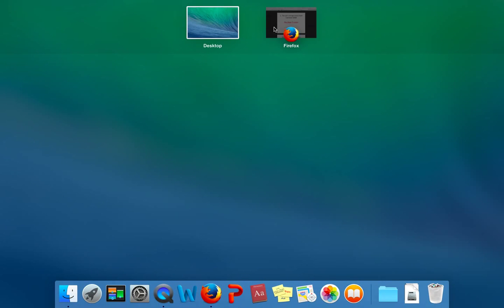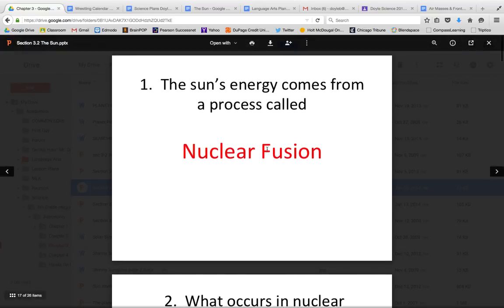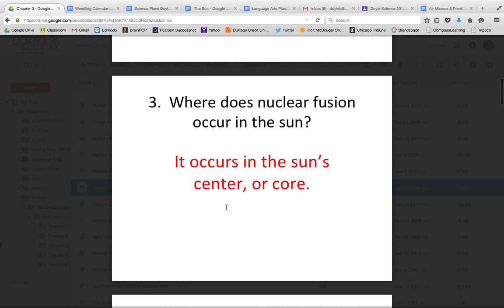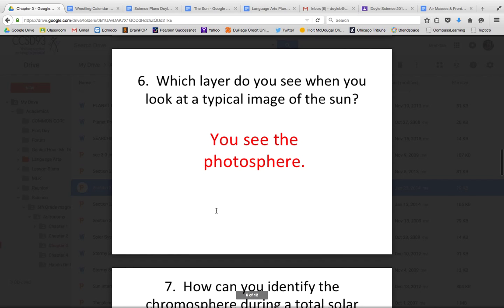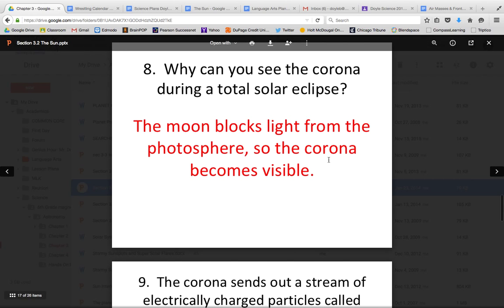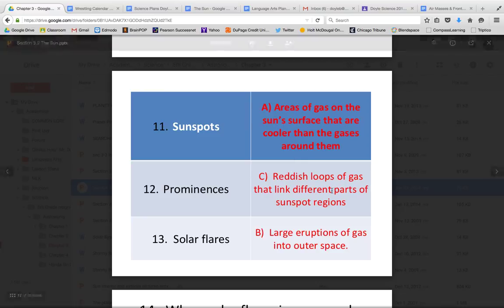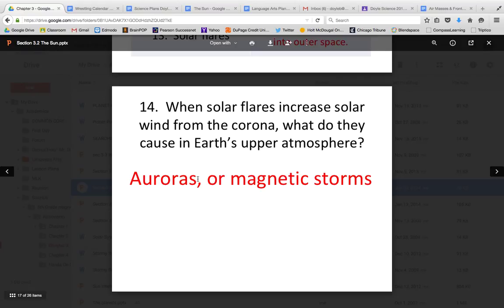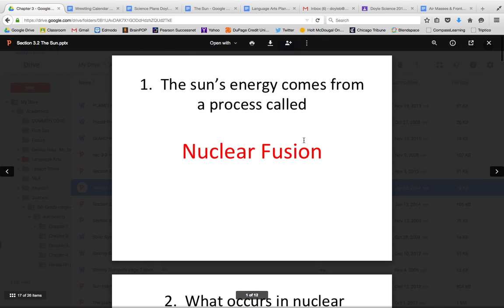The Sun 3 2